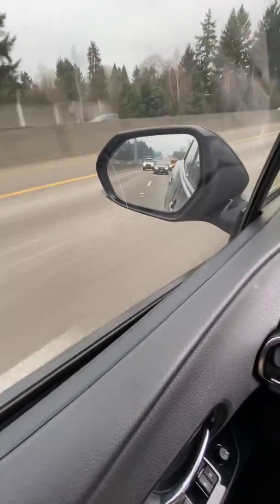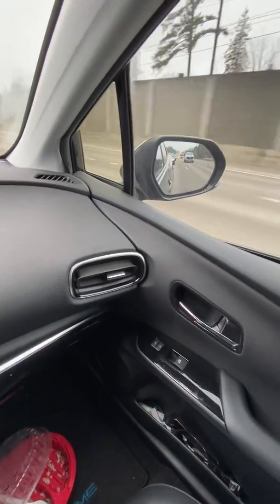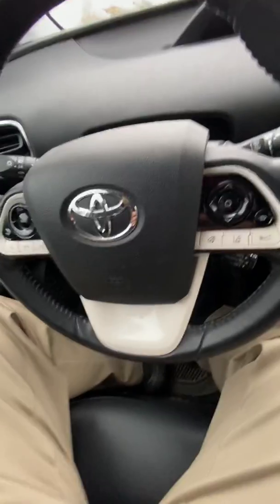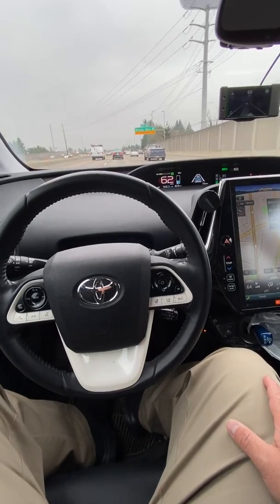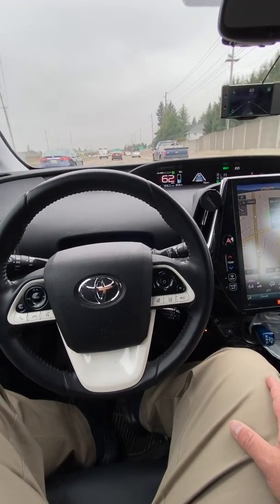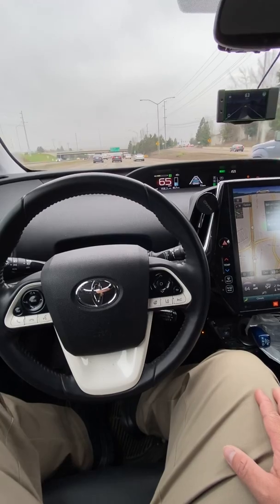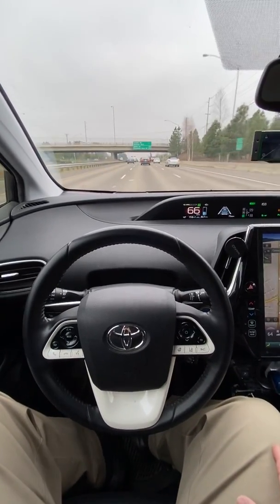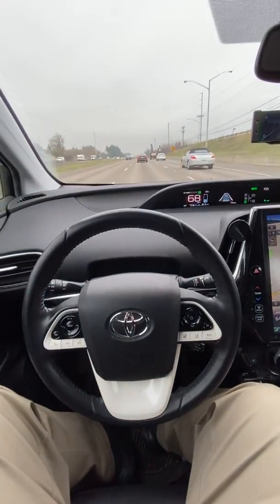2017 Prius prime self driving comma AI openpilot 0.7.2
New software upgrade and it is fabulous!  It now drives a lot more centered and no longer needs recalibration!  It’s way cooler now.  See my other videos too. I have the advanced prime. And the newest comma AI hardware.